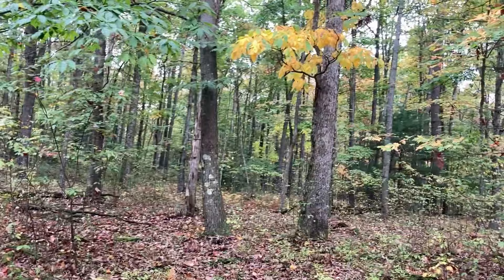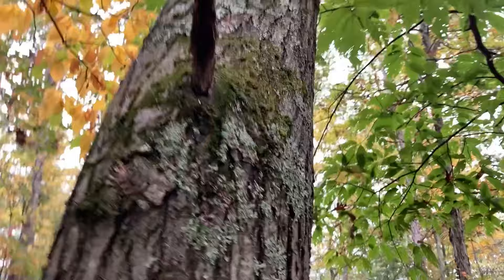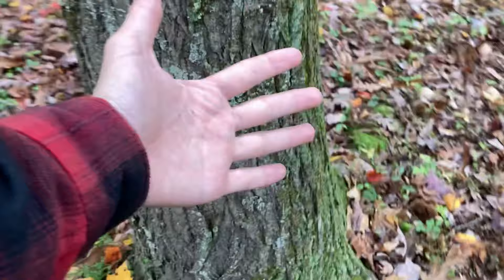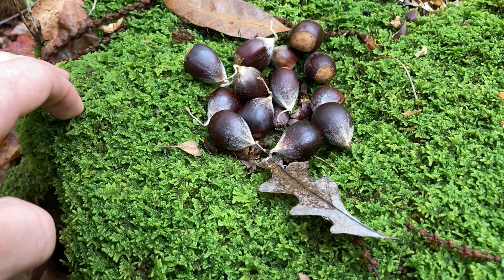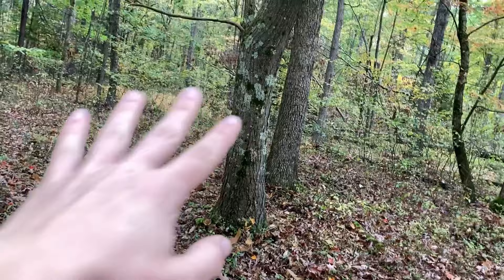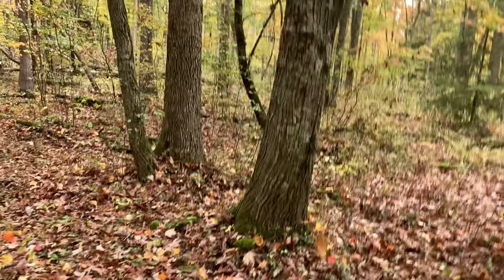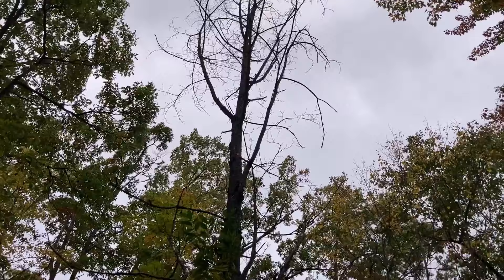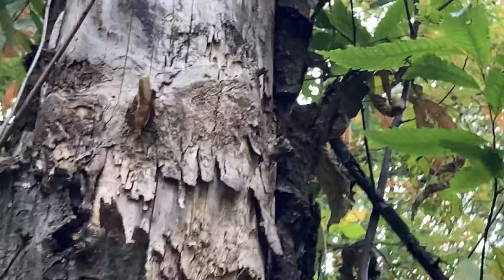Mature American Chestnut Trees Fall Update (Blight Resistance spotted)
Welcome back! Today, I present to you our fall update on the mature American chestnut trees. If you're new here, every update I go over each American chestnut tree to assess their progress against the chestnut blight. Sit back and relax as I provide you with an update on these majestic rare trees. Thank you all so much for your support on my American chestnut series.